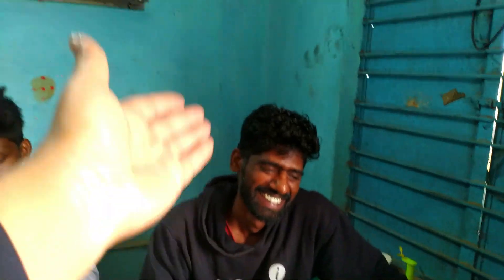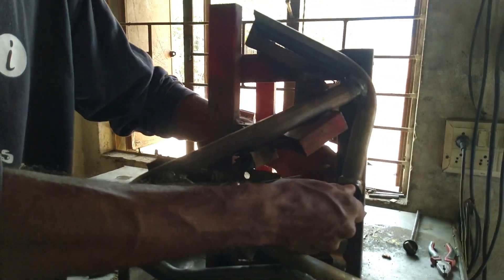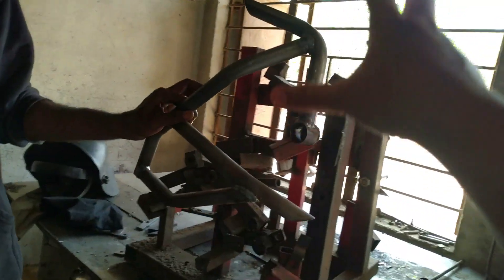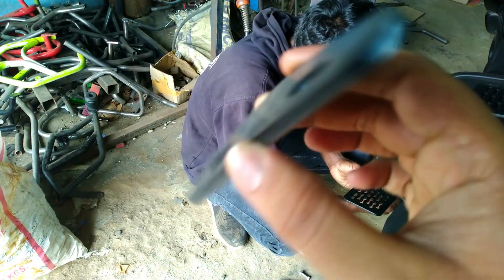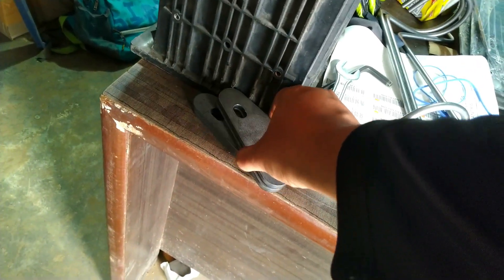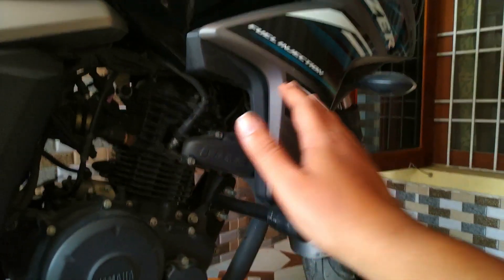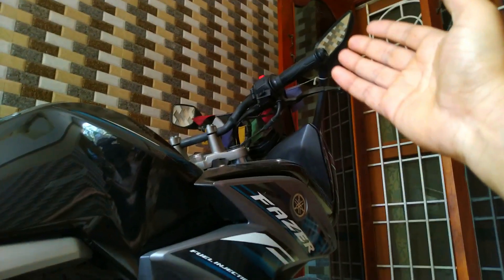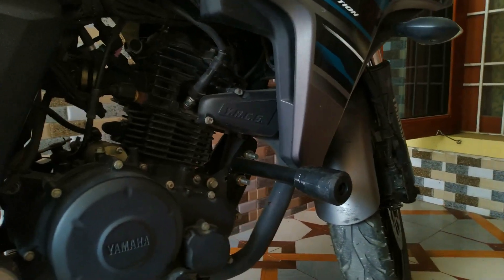Designing New Crash Guard For Yamaha Fazer V2 EP-01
Project Vampire begins officially, Raghu Dsp is the first person in world to design proper crash guard for yamaha fazer fi. It's a proud moment for us.
This is the episode 1 and up next episodes will be uploaded.